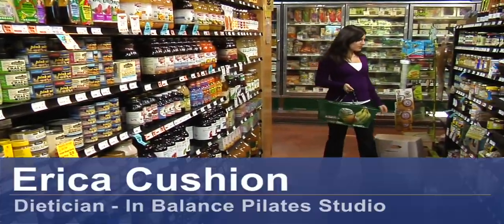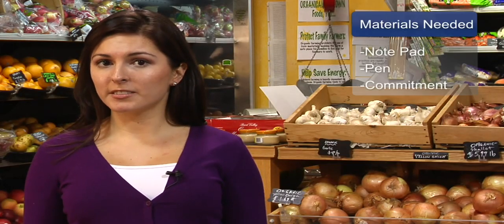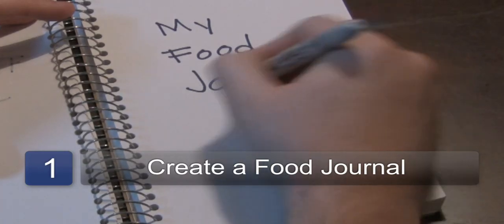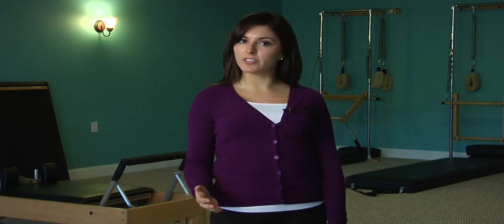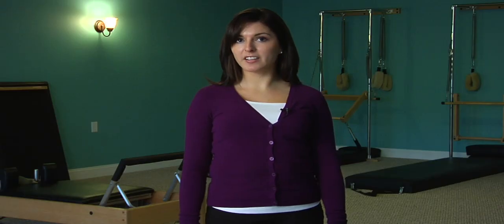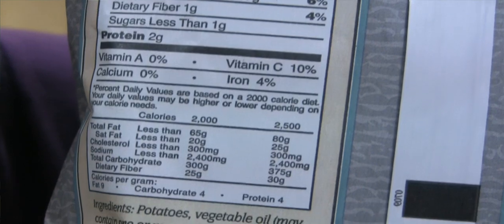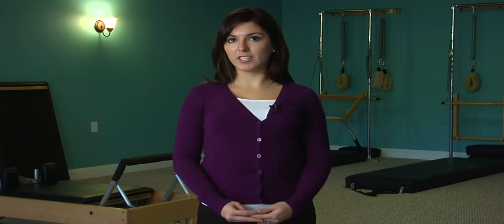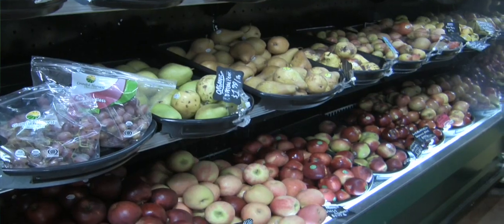Nutrition Advice : How to Create a Diet Menu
When creating a diet menu, the first thing you'll want to do is keep a food journal. Learn how to create a diet menu from a registered dietitian in this free video on nutrition.

Expert: Erica Cushion
Bio: Erica Cushion is currently the focusing dietitian at the In Balance Pilates Studio in Wilmington, North Carolina.